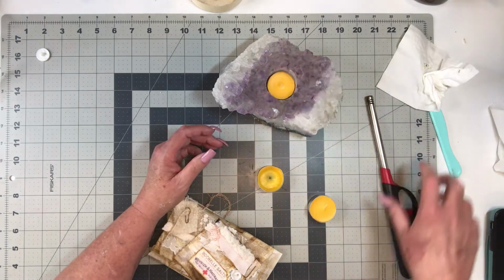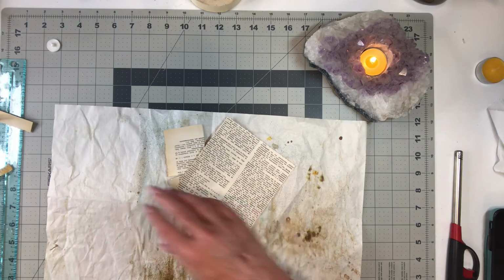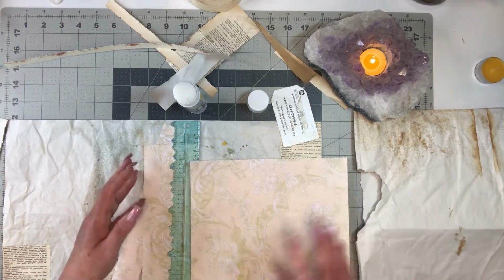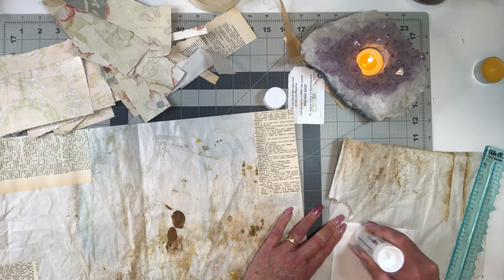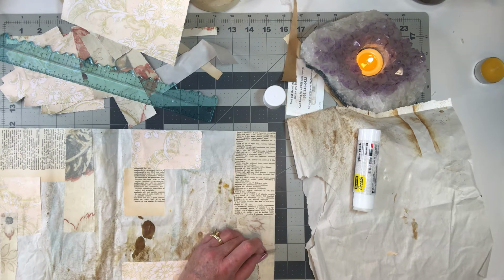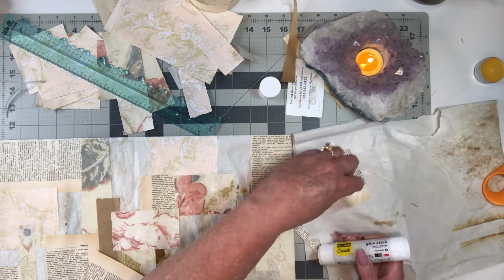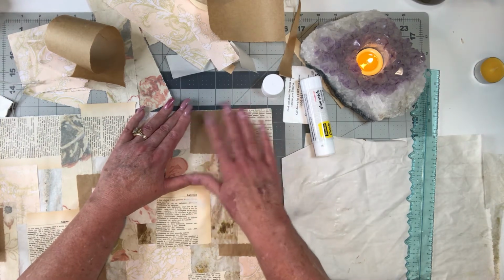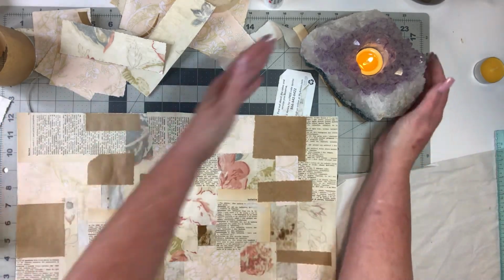inspiredartweekly challenge Thanks Shannon @mixedmediaminnesota tagyourit @Darcy’sMixedMedia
This will be for my shabby journal!
Ok, Darcy! This is a challenge! I’m challenging you to do a master board on your channel!! I hope you have time. Have fun with it. When your done it’s your turn to tag several channels with under 1000 subscribers. With your own project you do on your channel! Have fun!!